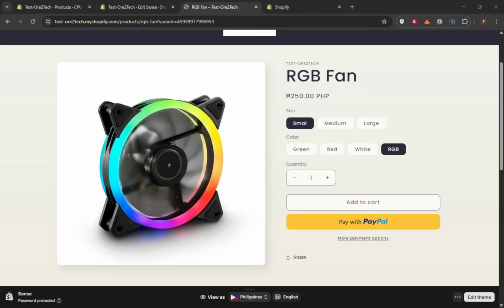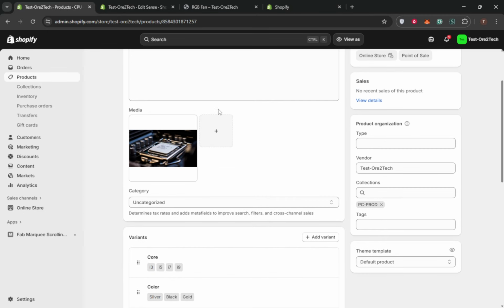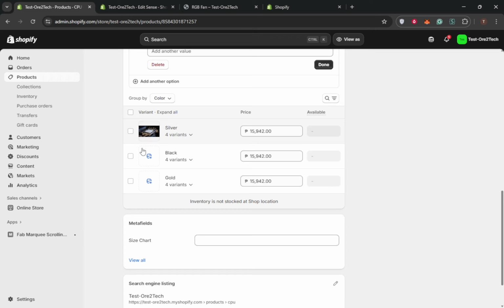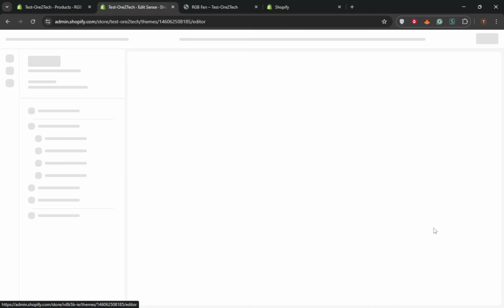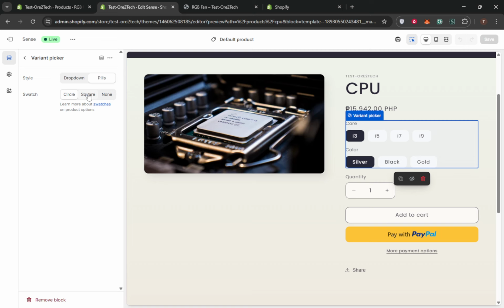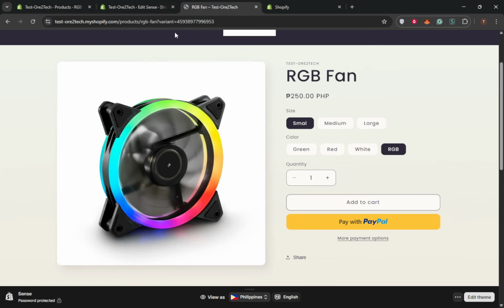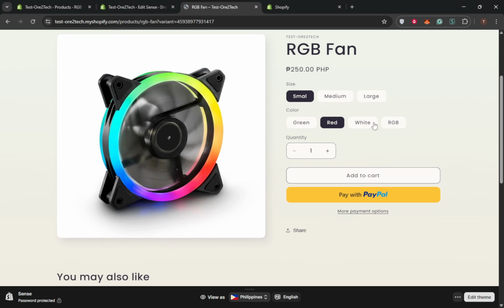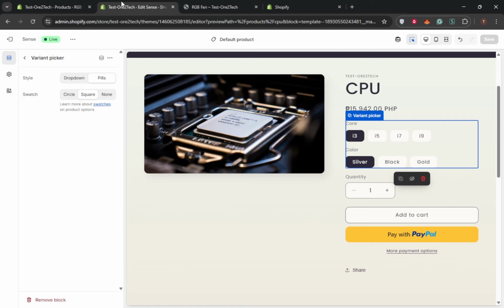How to Create Color Swatches for Product Variants in Shopify Sense Theme [2026 Full Guide]